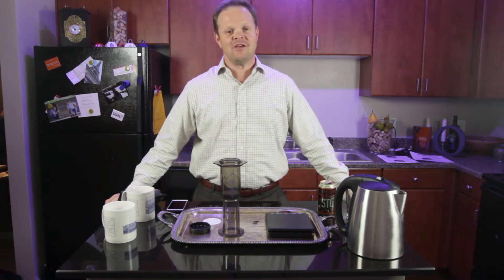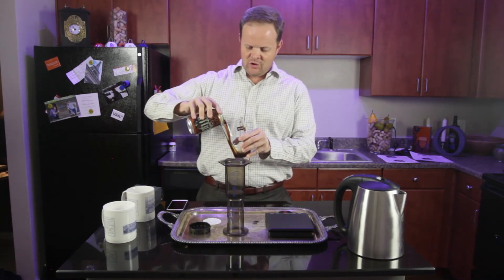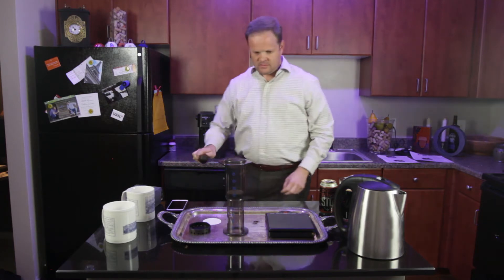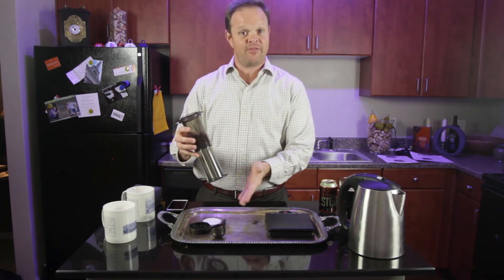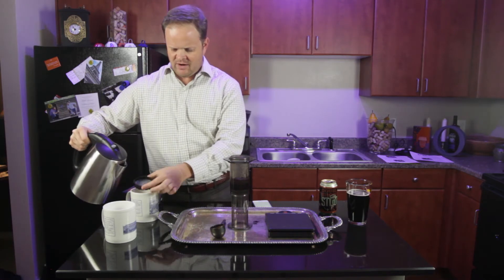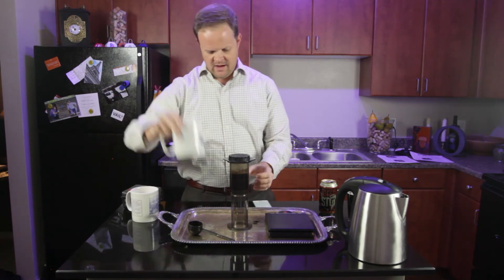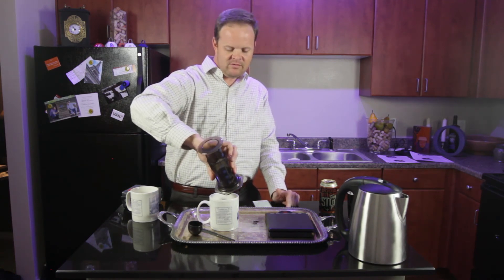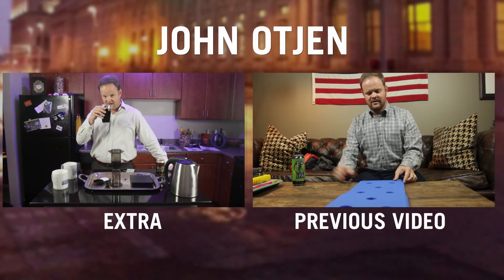Master Class: How to Brew the Perfect Cup of Coffee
John Otjen Master Class series continues with how to brew the perfect cup of coffee.

Beer: Double Brown Stout - Deep Ellum Brewing Co. in Dallas TX
Coffee: Black Cat Espresso from Intelligentsia
Aerobie AeroPress Coffee & Espresso Maker